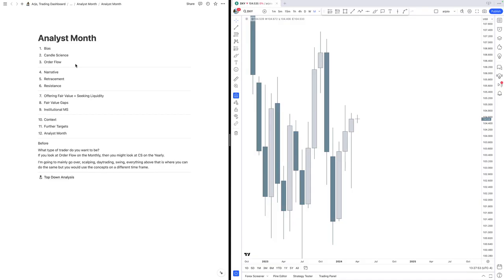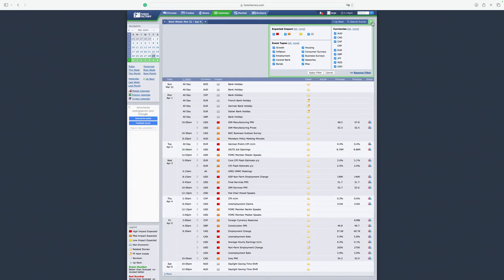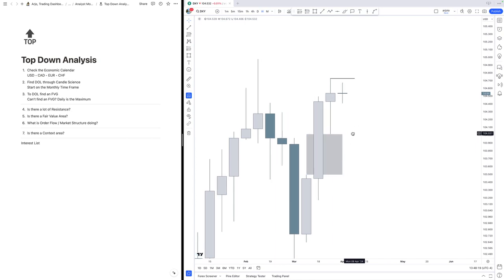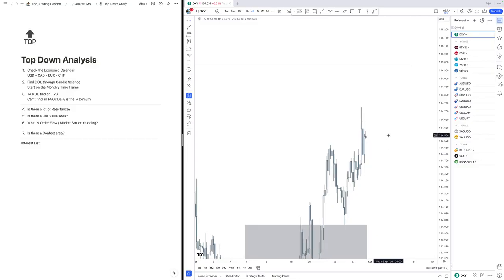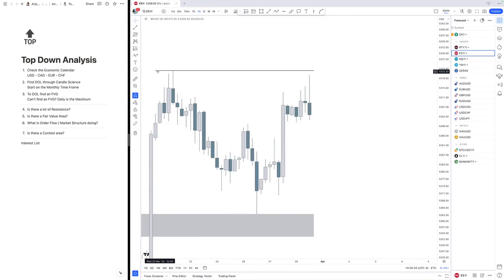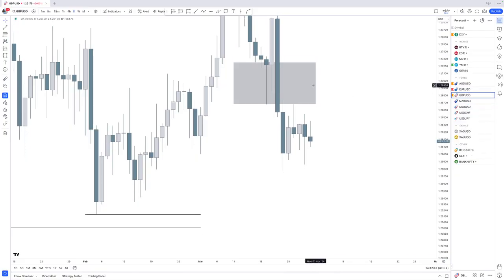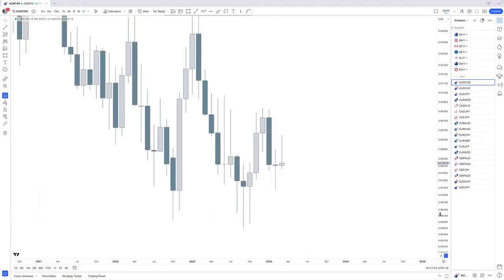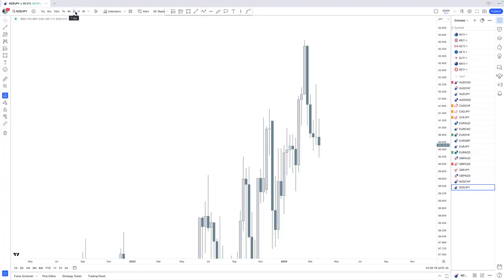12 Analyst Month